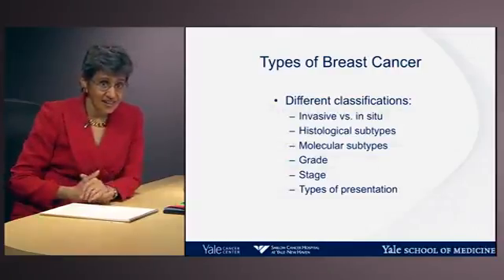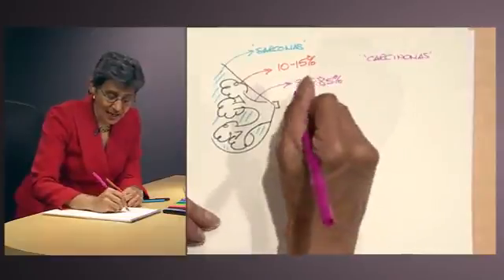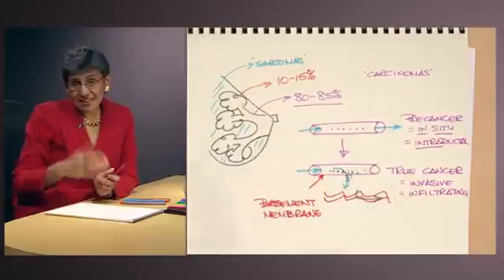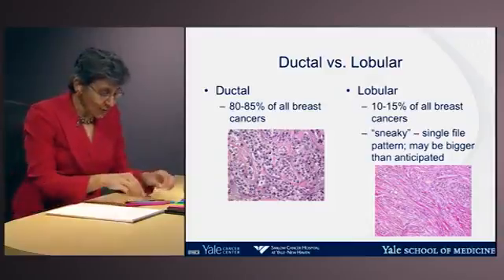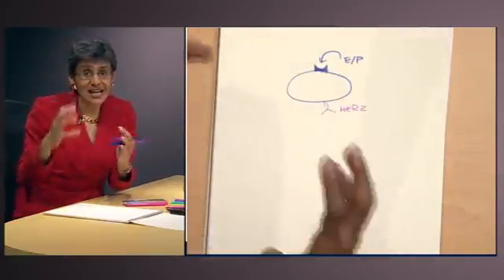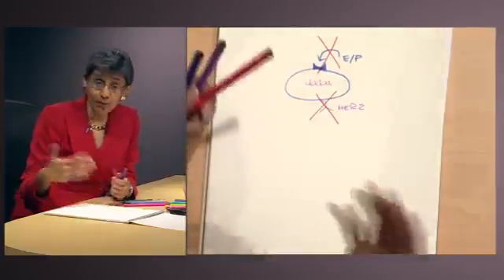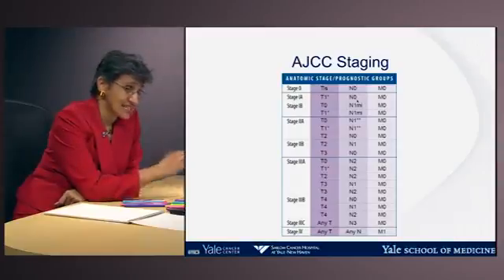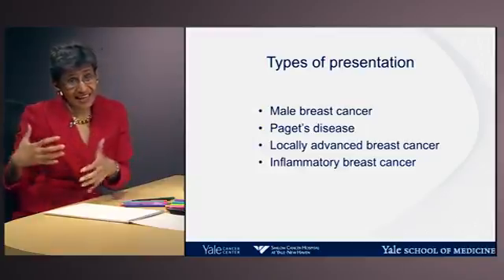3 1 Basics